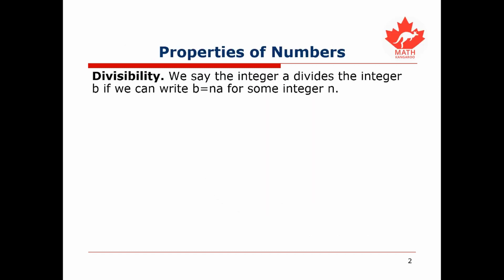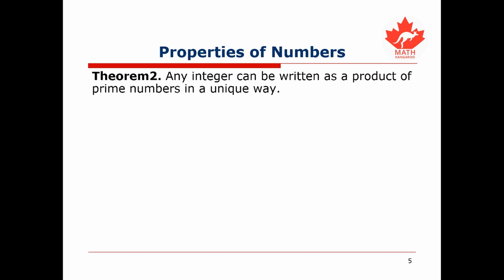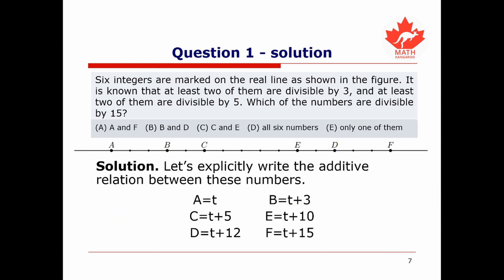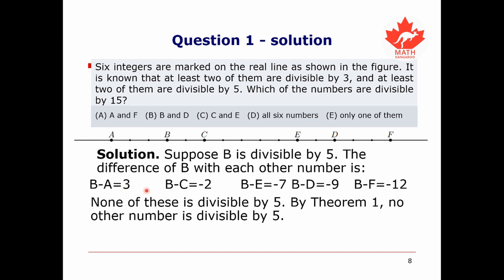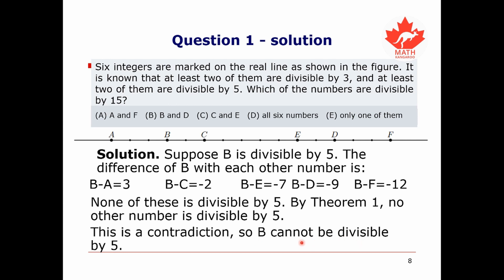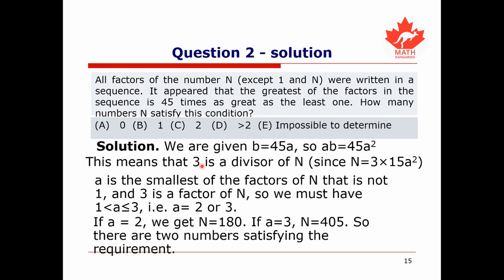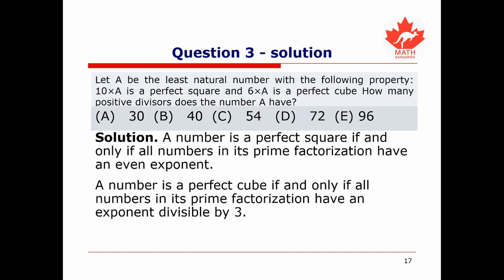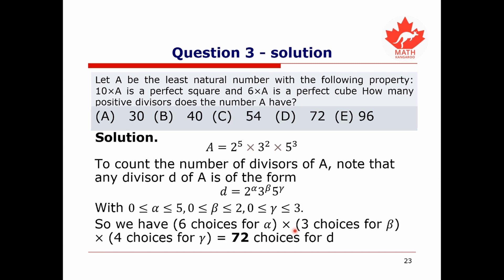Grade 9-10 Math Kangaroo Properties of Numbers